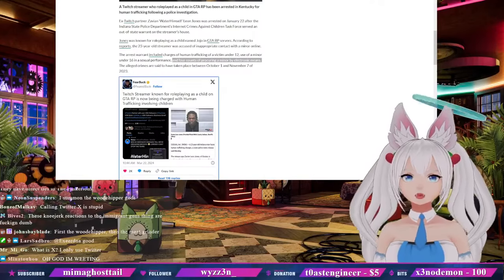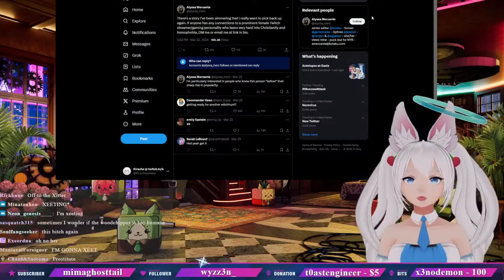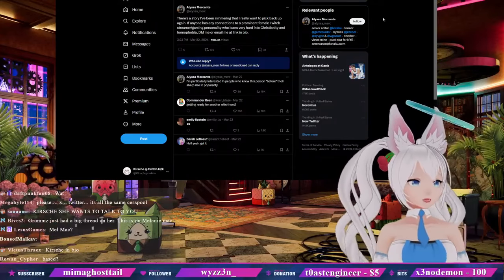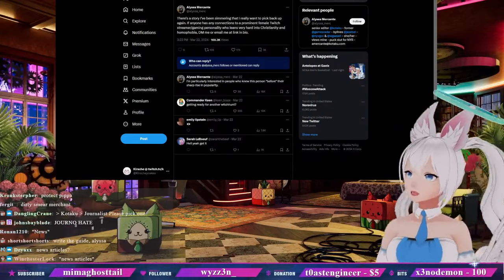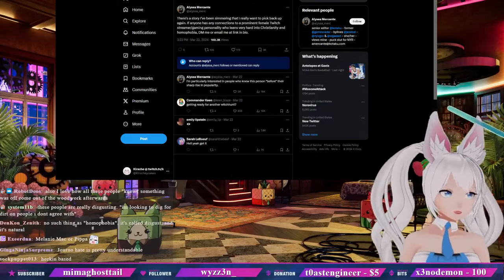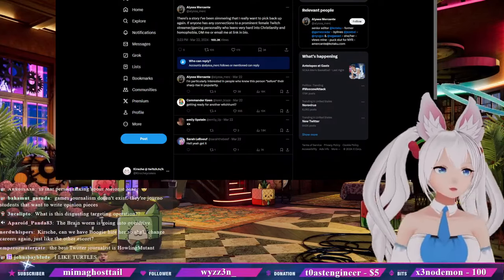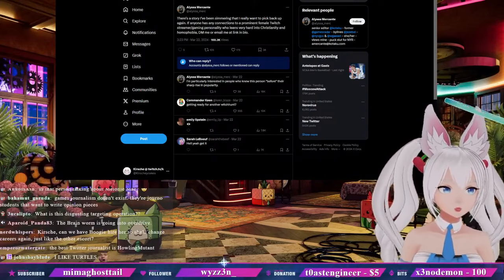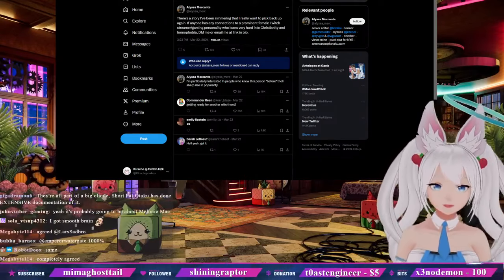Kirsche reads ex-Kotaku journalist plans